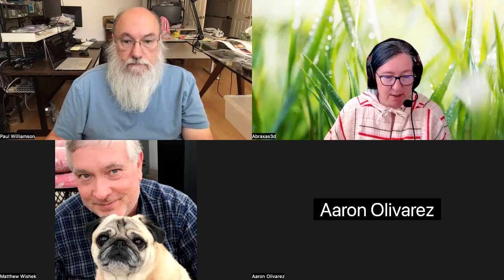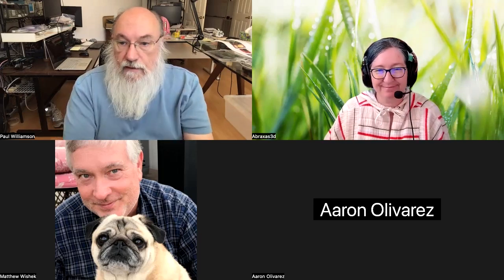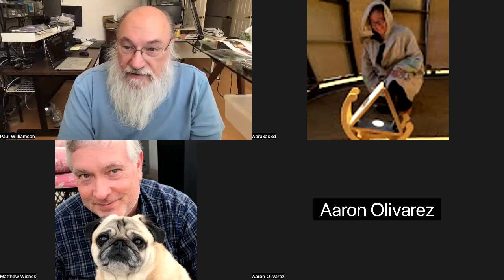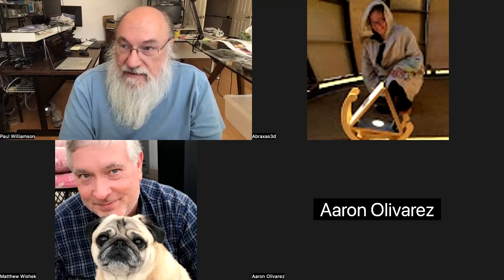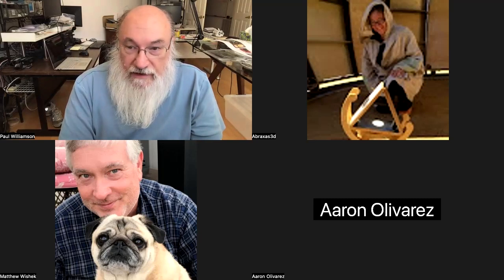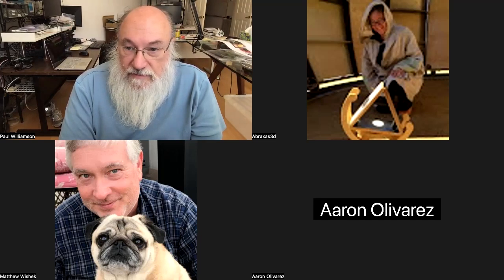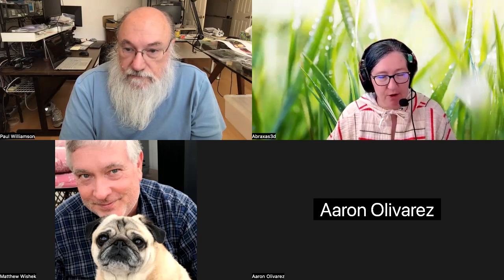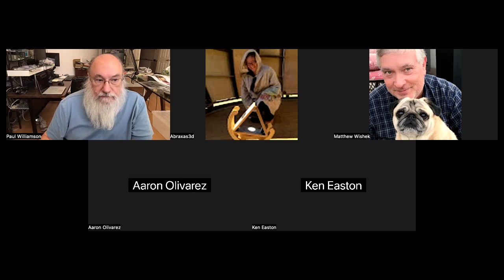27 August 2024 ORI FPGA Meetup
Opulent Voice MSK modem work, OpenCPI breakthroughs and issues, Haifuraiya progress, and future demonstration schedule opportunities.